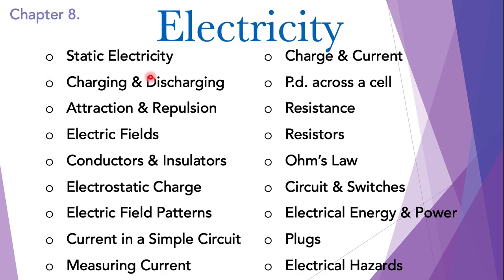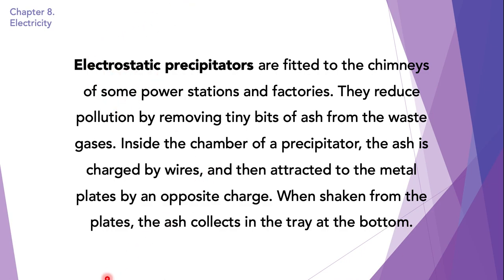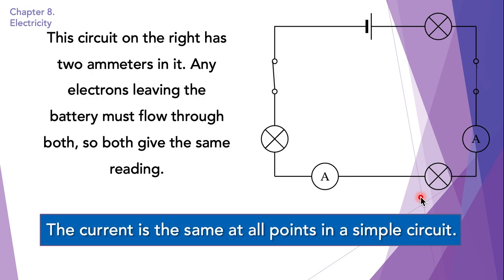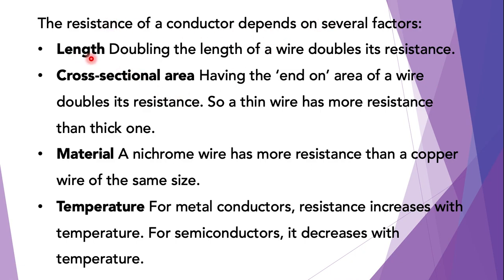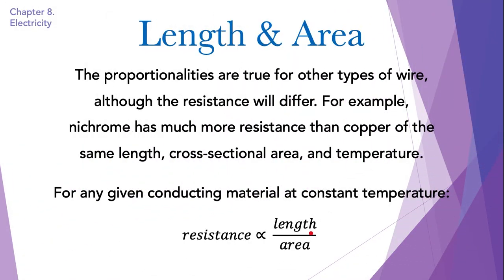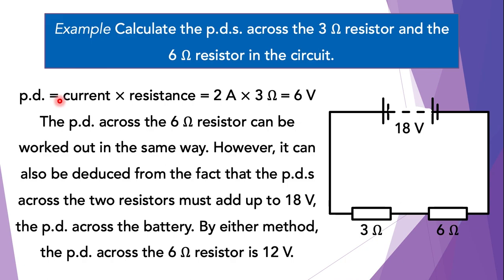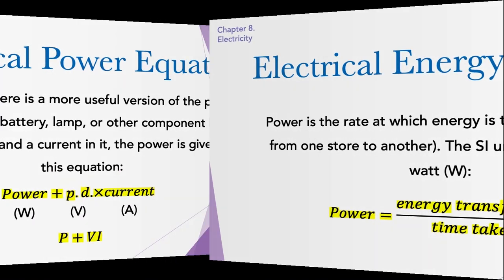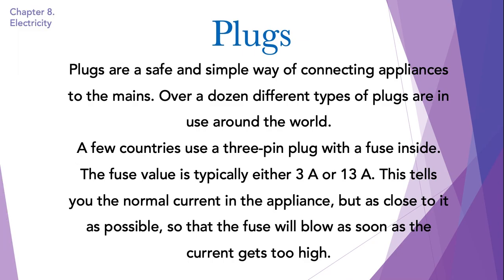Physics Chapter 8. Electricity | O Level Physics Lesson | Physics Tutorial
0:00 Intro
0:59 Static Electricity
2:20 Charging & Discharging
4:20 Electric Fields
5:08 Friction & Charging
7:12 Charging by Induction
11:28 Conductors & Insulators
15:47 Unit of Charge
16:42 Using Electrostatic Charge
23:34 Electric Field Patterns
25:17 Sharp Points & Ions
29:19 Current in a Simple Circuit
30:27 Circuit Symbols
32:05 Measuring Current
34:56 Charge & Current
38:42 Current Direction
40:26 P.d. (Voltage) across a Cell
48:38 Definitions
49:19 Resistance
53:35 Resistance Components
58:40 V, I, R Equations
01:01:05 Ohm's Law
01:07:00 Length & Area
01:09:41 Proportionality Questions
01:16:26 Series & Parallel Circuits
01:23:00 Combined Resistance
01:24:29 Resistance & Circuit Questions
01:29:29 Diodes
01:32:37 LEDs
01:34:39 Potential Dividers
01:36:37 Reed Switch
01:38:03 Electrical Energy & Power Equations
01:39:45 Calculating Electrical Energy
01:43:55 Living with Electricity
01:51:26 Plugs
01:53:23 Electrical Hazards
01:56:15 Summary